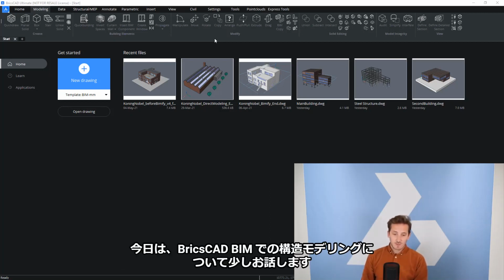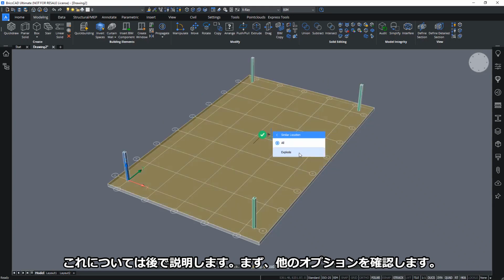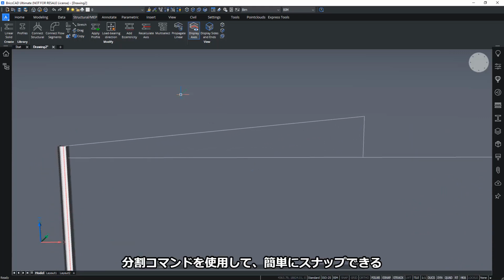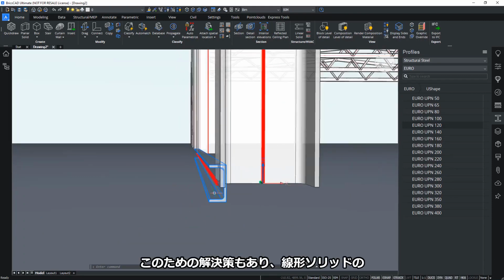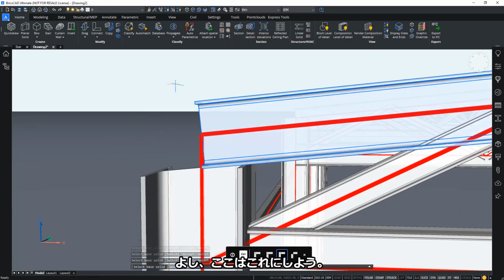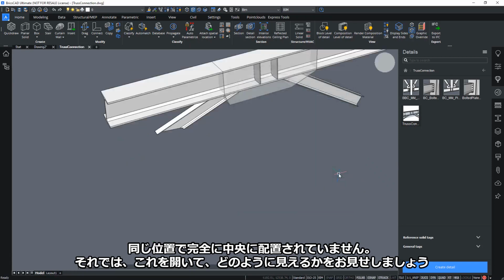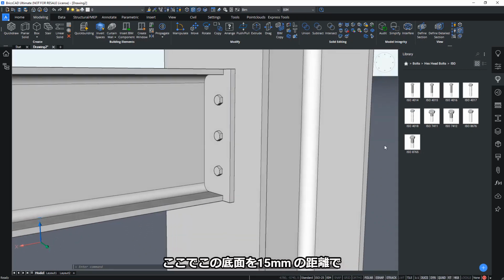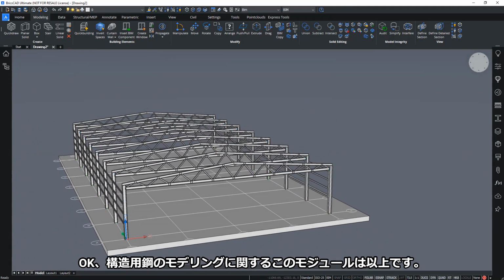BricsCAD BIM アカデミー 15 構造モデリング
このビデオでは、柱、梁、部材の作成方法と、PROPAGATEコマンドを使用して、図面のある場所から別の場所へ、詳細や接続を簡単にコピーする方法について説明します。

ハンドアウトと練習用ファイルのダウンロード

00:35 – グリッドにカラムを作成する
09:45 – トラスを作る
19:03 – ブレーシングを作成する
24:15 – 構造のディテールアップ